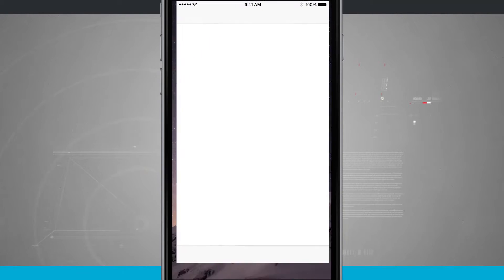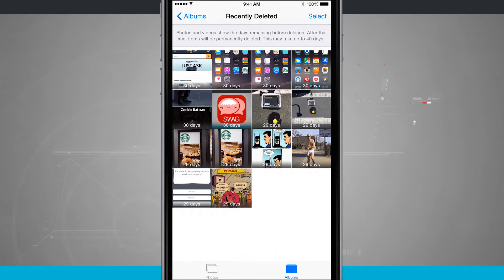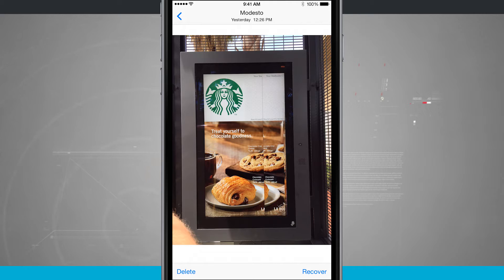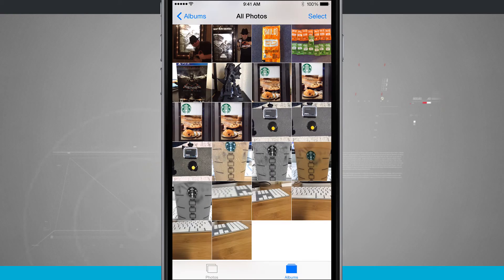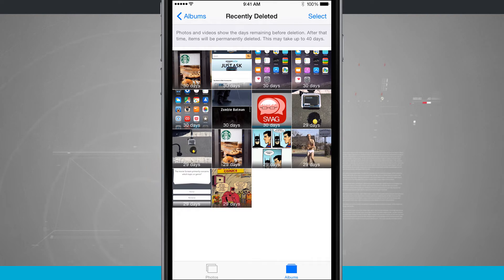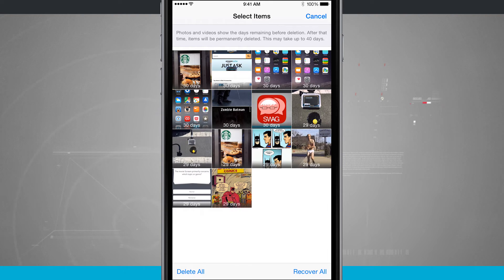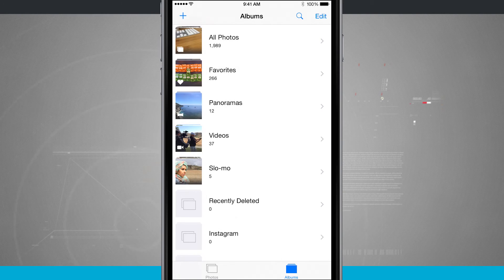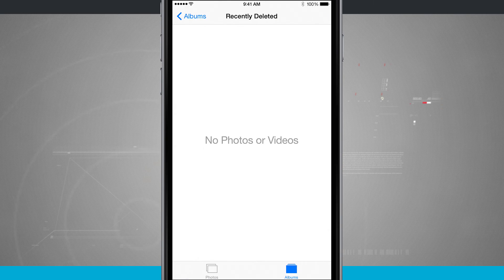iPhone 6 Plus Tips - How to Recover Recently Deleted Photos